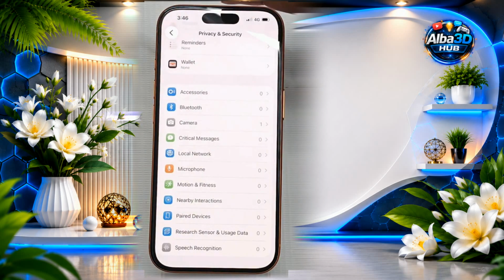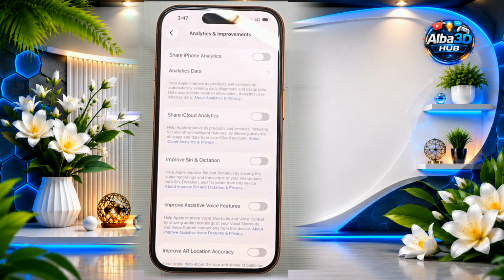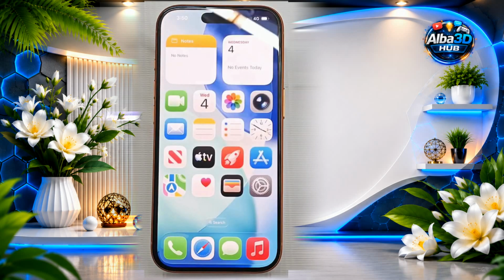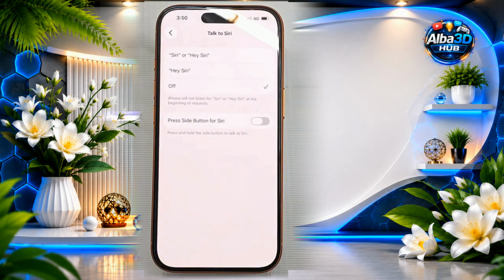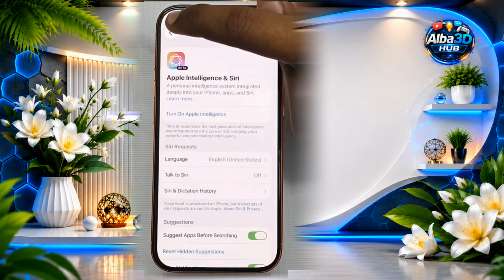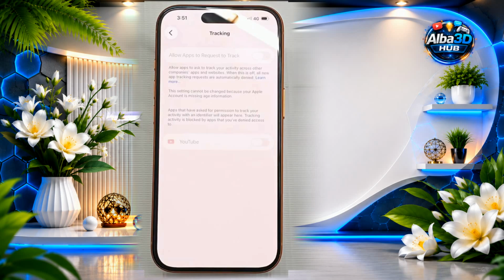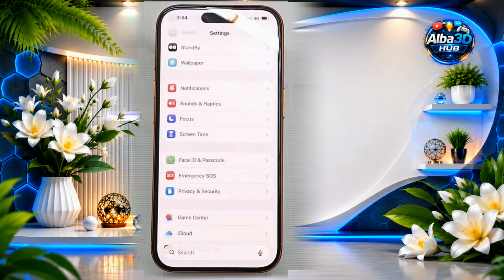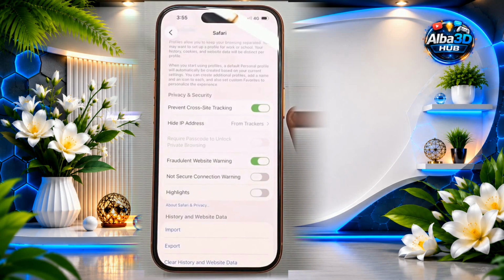Your iPhone Is Listening to You & Sending Voice Data — Stop It Now!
Is your iPhone secretly recording your conversations and sending that voice data to third parties without your permission? You’re not paranoid—it’s a reality many users don’t realize is happening, and it’s a serious breach of your privacy that you can actually take control of today. In this essential guide, we cut through the noise to show you exactly how apps like Siri and Facebook are accessing your microphone, and more importantly, we provide a step-by-step plan to stop it immediately. By the end of this video, you'll have a rock-solid understanding of your iPhone’s privacy settings and how to effectively lock them down to prevent any unwanted audio surveillance.

Here are the key actions you'll discover:
✔ The primary toggle you must turn off in your settings to stop app tracking.
✔ How to identify which apps are actively listening to you in the background.
✔ The specific permissions you need to revoke to ensure your conversations remain private.

I want to hear from you: Are you going to check your privacy settings right now? We upload new content every Tuesday and Thursday, helping you stay one step ahead of the tech giants.